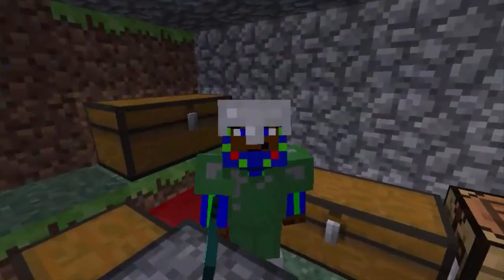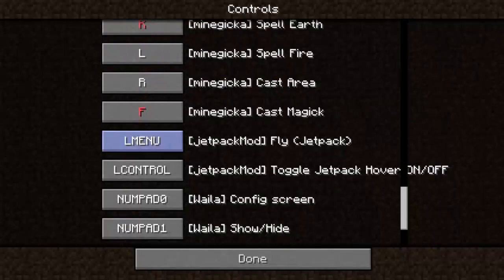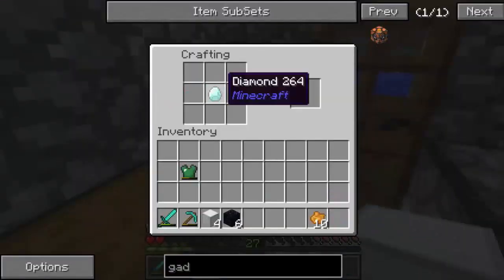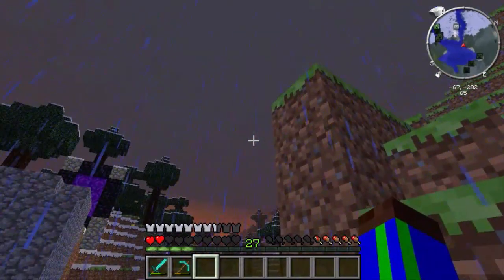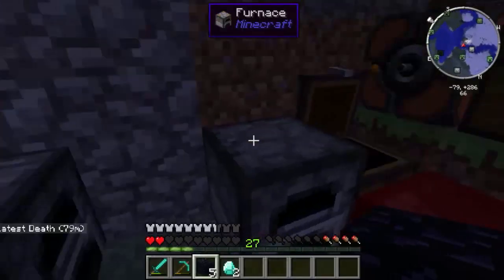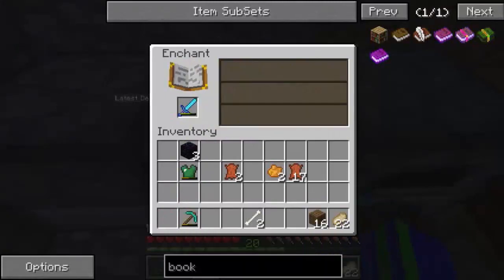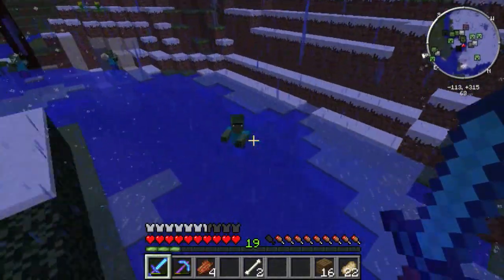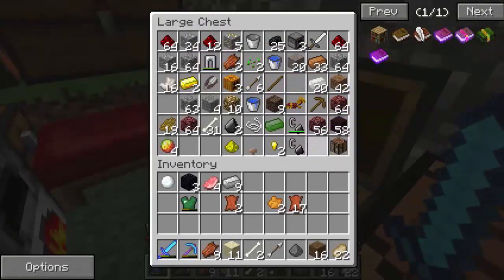Gamelan's Modded Survival(7): Jetpacks!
Heyo, Guild Members! Today, Gamelan's Modded Survival return with 'flying' colors! In this episode, Gamelan gathers all the materials needed to craft a jetpack and takes to the skies in search of higher glory! Become a Guild Member today!

GMS mods
Mods:
Aether 2
Dimensional Doors mod
Dynamic Lighting.
Galacticraft(planet expansion)
Hardcore Ender Expansion
Insta House mod v5.3
Minegicka II
Seto's Mini Mods(Freeze Enchantment, Poison Blade Enchantment, Poison Protection Enchantment)
Nether X
NEI
Ratchet And Clack mod
Twilight Forest
What Am I Looking At
Zans Mini Map